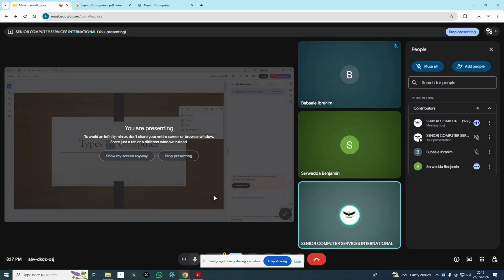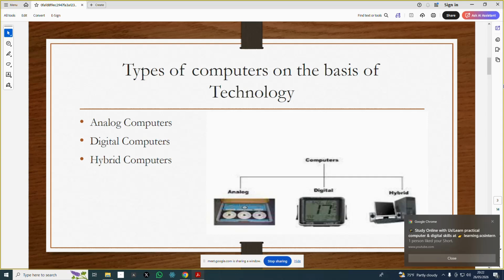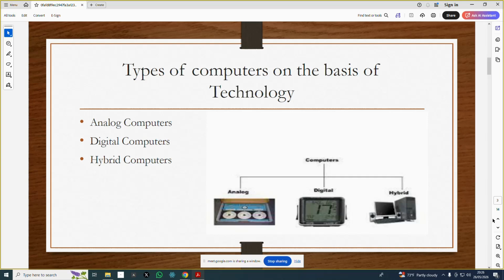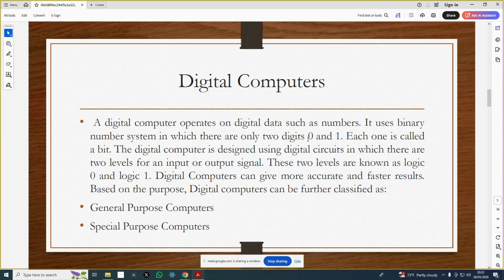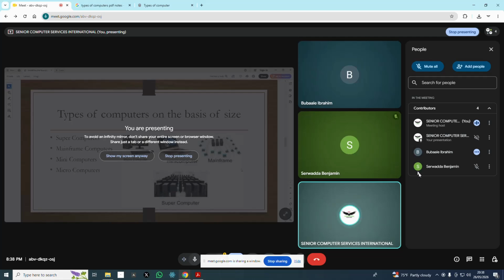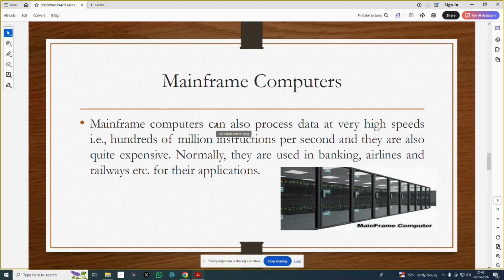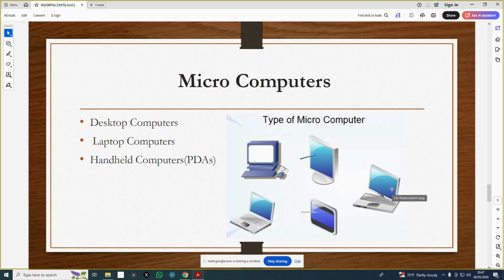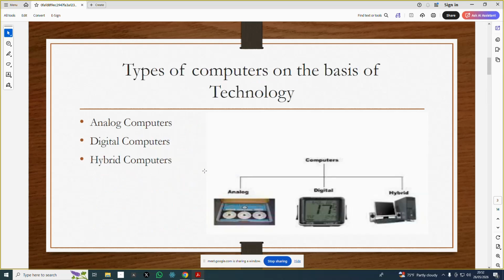Types of Computers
💻 Types of Computers Explained

Discover the different types of computers and how they are used in everyday life. In this video, you will learn about desktop computers, laptops, tablets, smartphones, servers, mainframe computers, and supercomputers. Understand their features, advantages, and common applications in homes, schools, businesses, and industries.

Whether you are a student, teacher, professional, or technology enthusiast, this lesson will help you build a strong foundation in computer studies and digital literacy.

📚 What You'll Learn:
✔ Types of computers by size and purpose
✔ Desktop and laptop computers
✔ Tablets and smartphones
✔ Servers and mainframe computers
✔ Supercomputers and their uses
✔ Real-world applications of different computer systems

🌍 Visit Senior Computer Services International for professional computer training, IT services, certifications, and digital skills development.